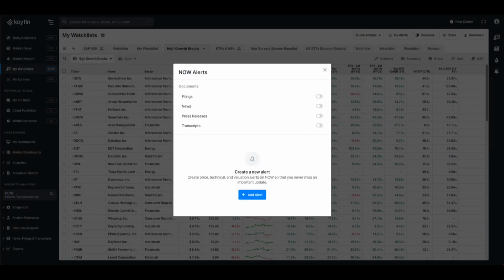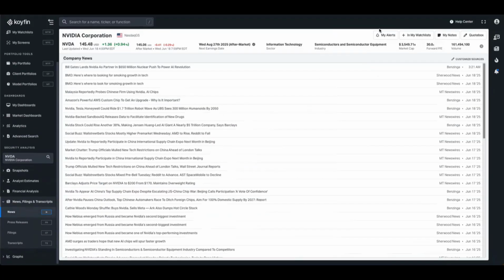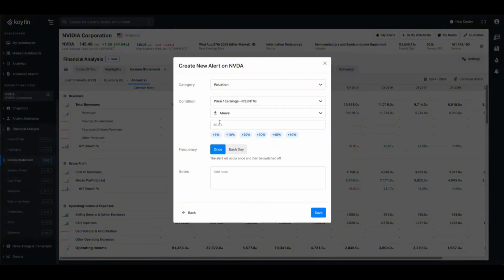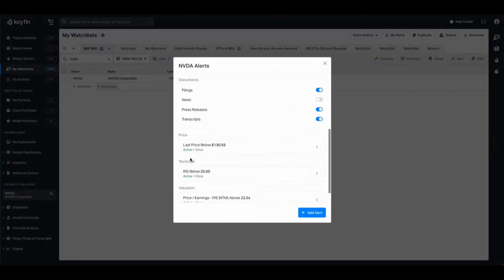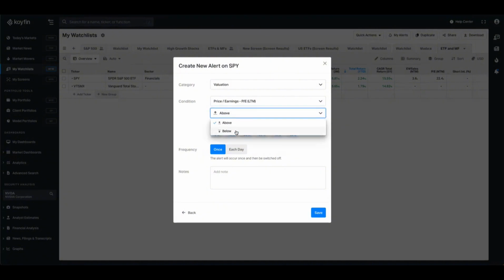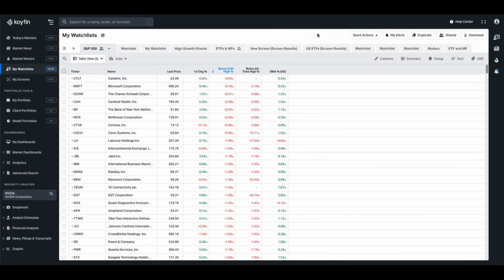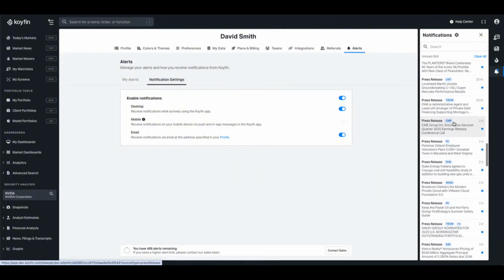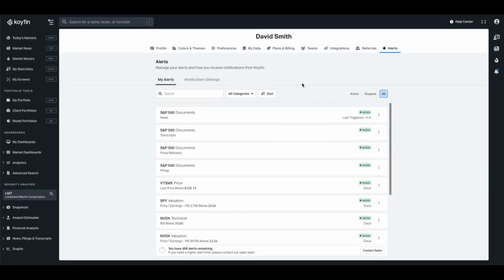Desktop Alerts Release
✨ Now Live: Desktop Alerts

You can now create alerts for:
• Documents (News, PRs, Filings, Transcripts)
• Technicals, Valuation, Price
• Stocks, ETFs, Mutual Funds
• Watchlists & Portfolios
• Email, In-App, and Mobile AND;
• You can add notes to alerts

About Koyfin